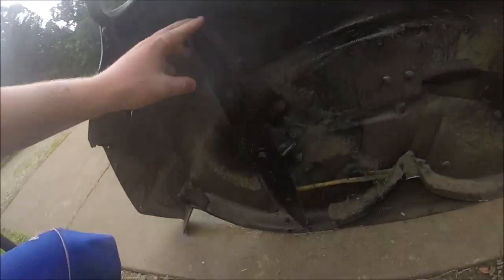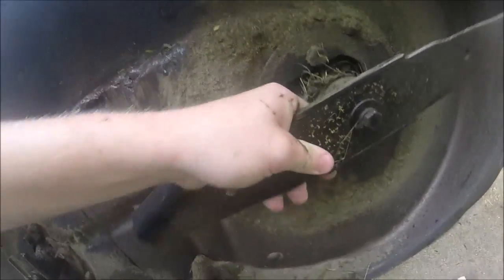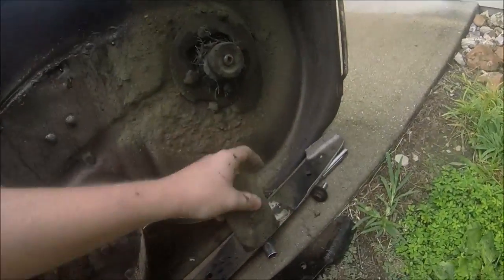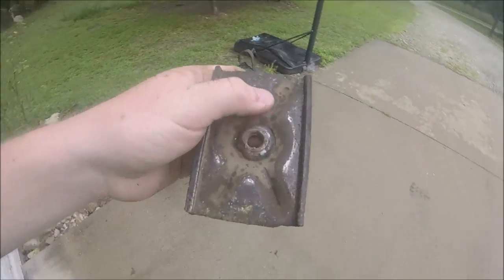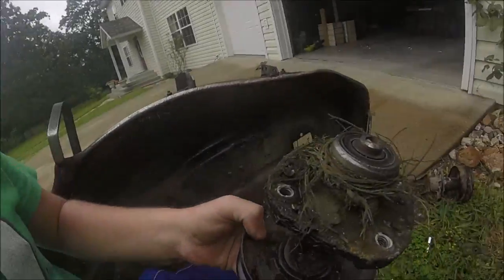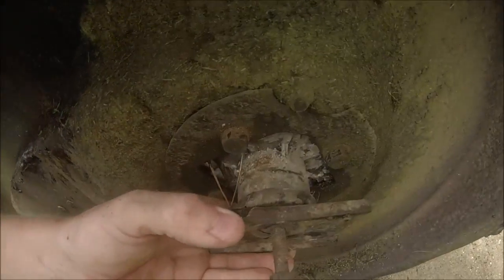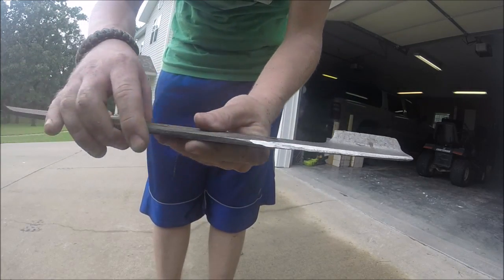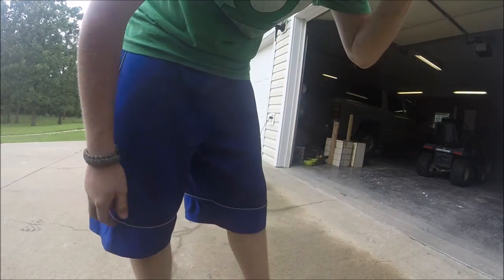Spindles And Blades!!! Lawnmower Deck Repair...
*Comment about what you would like to see!